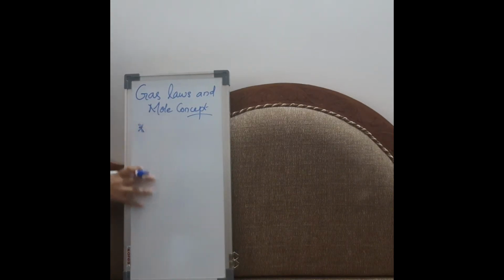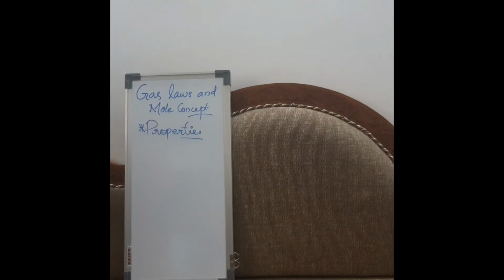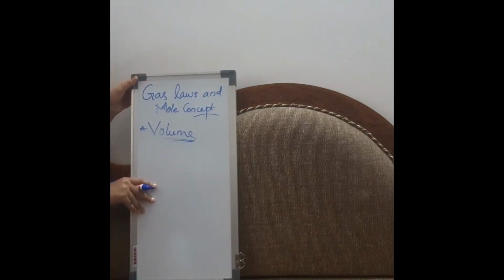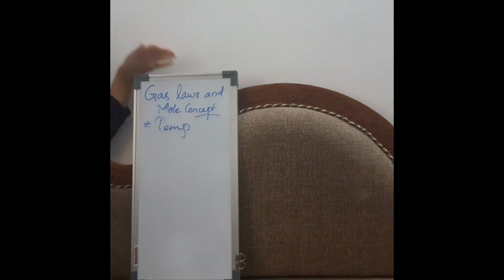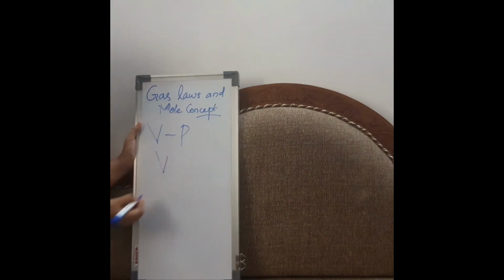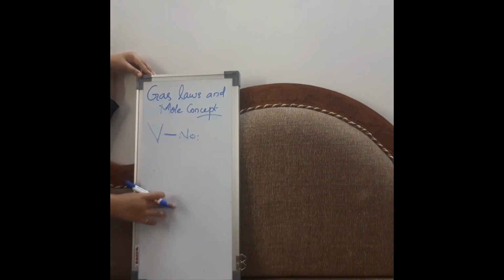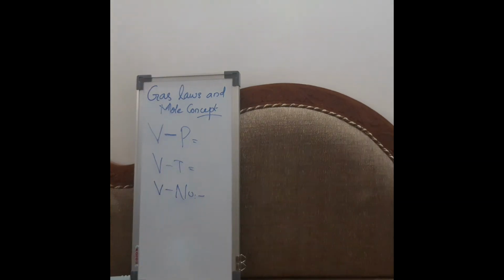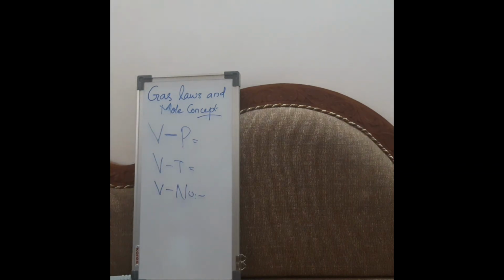SSLC CHEMISTRY CHAPTER-2//PART-1 @short time edu😊😊